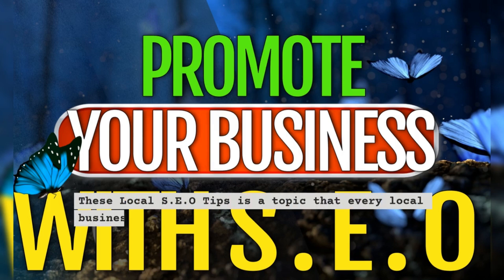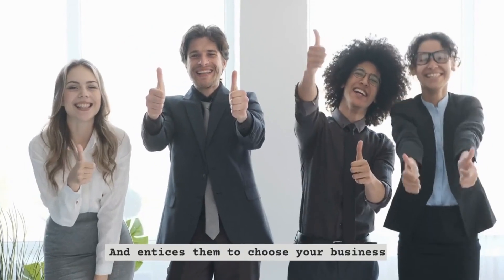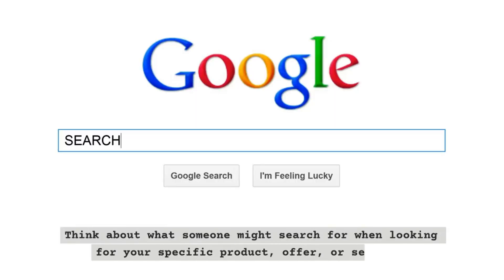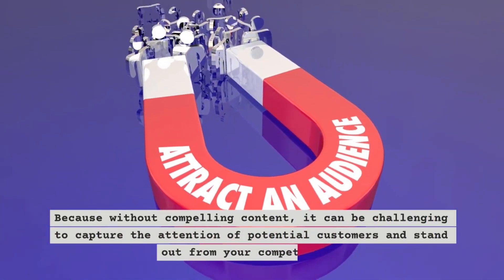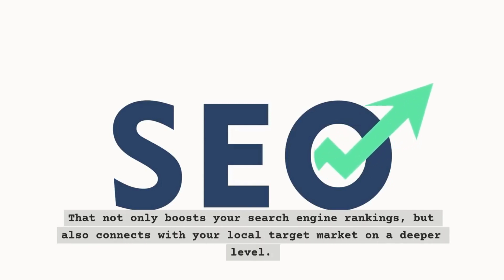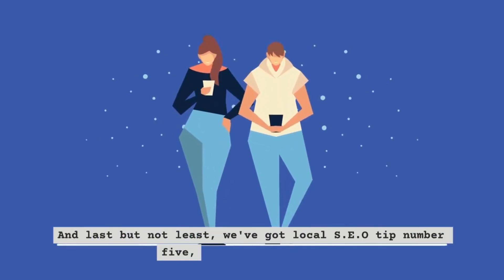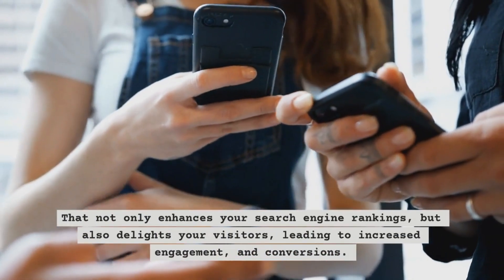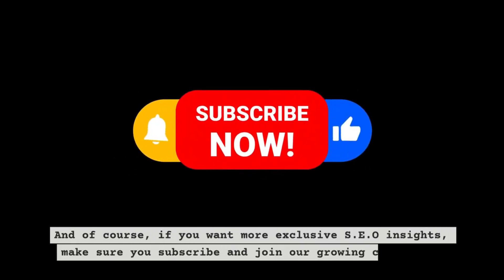Local SEO Tips You Can't Afford to Miss - Beat the Competition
🚀 In this informative Local SEO Tips video, we're about to unleash a treasure trove of help that will set you on the path to outperform your competition. 🏆 Are you ready to dominate the local search results and attract more customers to your business? We've got you covered! Here's what you'll learn in this Local SEO Tips video:

📌 Optimizing Your Google My Business Profile: Your GMB profile is a powerful tool for local SEO. Discover how to make it work for you and stand out on Google Maps.

📌 Keyword Research and Local Keywords: Unearth the secrets of finding the right keywords for your local business. It's all about targeting the terms that your potential customers are searching for.

📌 Content Marketing for Local SEO: Learn how to create compelling content that not only engages your audience but also boosts your local search ranking.

📌 Building Local Citations and Backlinks: These are essential for building authority in your local area. Find out how to do it right.

📌 Mobile Optimization for Local SEO: With more people searching on mobile devices than ever, it's crucial to ensure your site is mobile-friendly. We'll show you how.

Ready to take your local SEO to the next level? Don't forget to click the link below the video for more in-depth resources and tools to help you along your journey.

If you found this Local SEO Tips video helpful, please hit the like button, share it with your friends, and subscribe to our channel for more valuable insights into digital marketing and SEO.

If you're hungry for even more SEO knowledge, we have something exciting to share with you. Introducing the amazing eBook, "Secret SEO Strategies That the SEO Agencies Don't Want You to Know."
It's designed to empower you with the knowledge and strategies that professional SEO agencies want to keep hidden from you.

you'll gain valuable insights into advanced SEO tactics that can help you achieve better search engine rankings, drive more organic traffic, and ultimately grow your online presence. And here's the best part it will save you a ton of time and money.